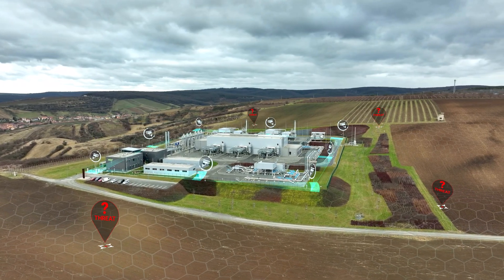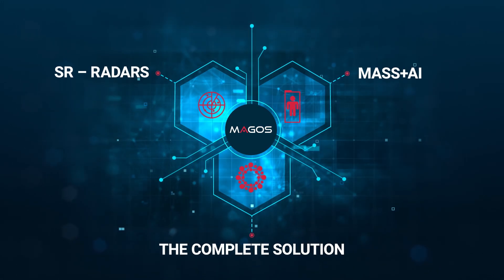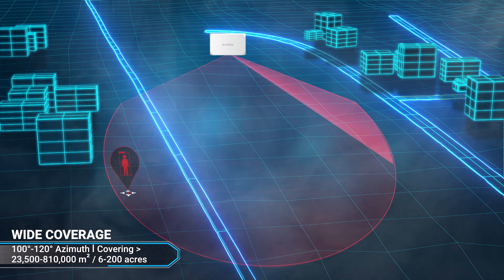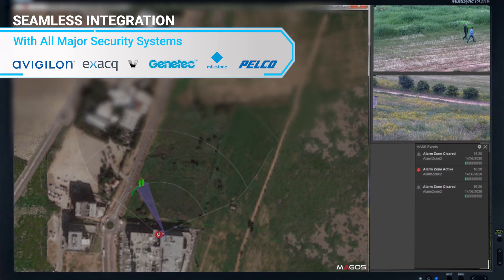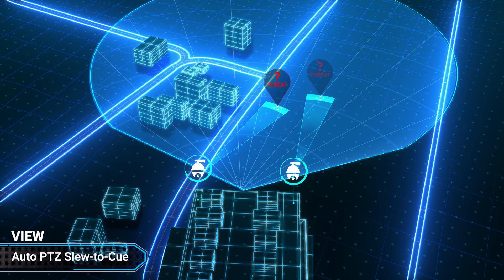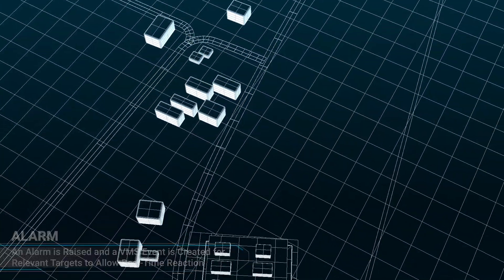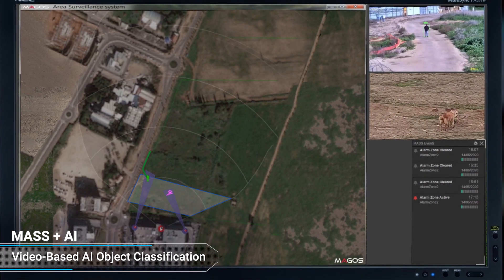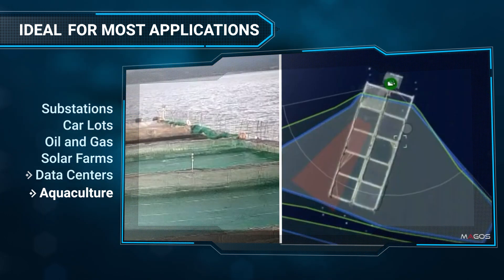Magos: Your Ultimate Perimeter Protection Solution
Tired of dealing with false alarms and costly security breaches? Discover Magos, the end-to-end solution that revolutionizes perimeter protection. Our advanced ground-based radar technology combined with cutting-edge AI ensures accurate threat detection and minimal false alarms.